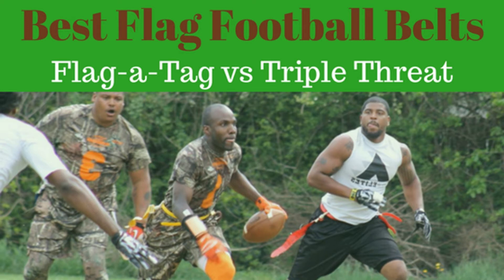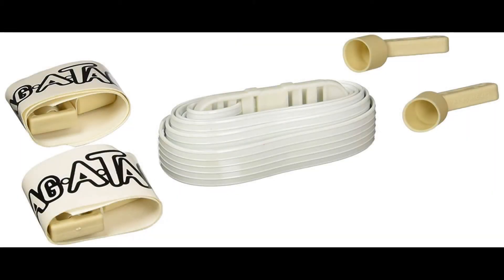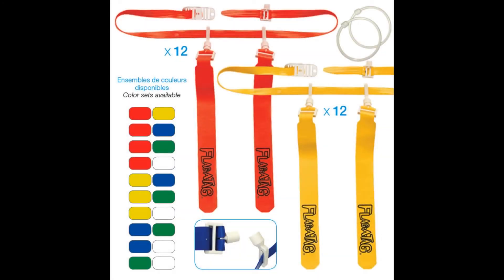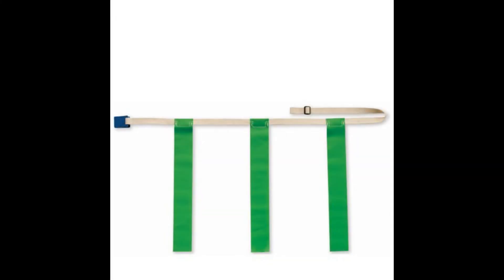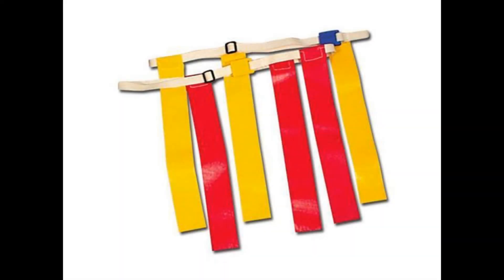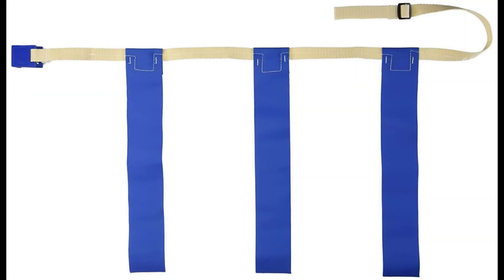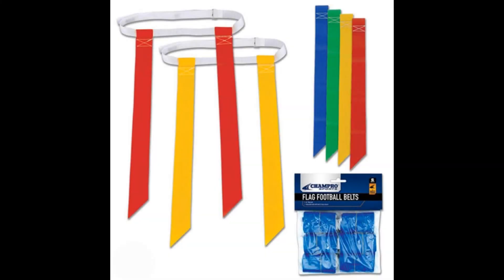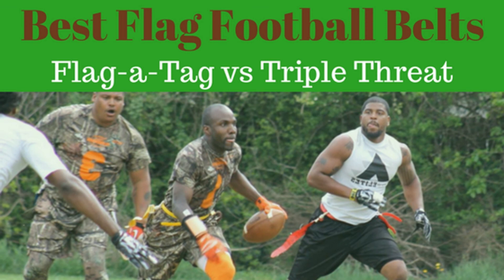Best Flag Football Belts Review: Flag-a-Tag vs Triple Threat (2022 Buyers Guide)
Reviews of the Best Flag Football Belts: Flag-a-Tag vs Triple Threat

In this fast growing sport of adult flag football, Triple Threat and Flag-a-Tag have established themselves as the two best flag football belts of 2022. Often these are required flag football belts by city parks and recreation leagues, independent leagues and can be found in the equipment bags of pickup game organizer’s across the country.

Which one is really the best of the best flag football flags? Let’s take a closer look at the top-rated contenders of this elite flag football belts and flags matchup – Triple Threat vs Flag-a-Tag.

2022 Buyers Guide to the Best Flag Football Flags:

1. Flag-a-Tag Sonic Boom Flag Belt Review - 0:42

Flag-a-Tag Flag Football Belt: Features and Benefits:

- Tough and flexible material: long lasting equipment that is less likely to rip or break after limited use. This is really important, especially if you’re running a weekly pickup game, providing gear for anyone who shows up. You likely aren’t charging anyone as an organized league would, so it’s even more important that the equipment you invest in, last for the long run.

- Makes a “pop” sound when flag is pulled from belt: the patented “Sonic Boom” makes it easier to identify when the play is over and where to spot the ball to start the next play.

- Adjustable belt: secures in front, through a looping clip that allows for players of all shapes and sizes to enjoy a secure belt that won’t fall off during all the cuts and breaks of fast-paced flag football game.

2. Triple Threat Flag Football Belt Review - 4:51

- Flags are sown on to belt: sturdy stitching from flag to belt means that you don’t have to chase down single flags. These are durable vinyl flags that last for many, many games of intense flag football.

- Multiple color options: your team can pick from green, yellow, red or blue, green, red or yellow, which gives you the choice to contrast (or blend in) flags with your uniform colors.

- Large adjustable, comfortable belt: fits all adult male and female shapes and sizes. Adjust at the loop of the belt.

-Clip on in front to secure: wrap around your waist and clip the belt from one end to the other. Simple and effective.

- Pull one flag, entire belt comes off: very easy to put back on. Just pick up the belt and clip it back on. You’re ready to go for the next play!

3. Champro A105 Flag Belts Review - 8:09

Long story short, Champro belts are a decent option, but they’re not built of high quality material, which is why they’re a distant third in this two-contender competition.